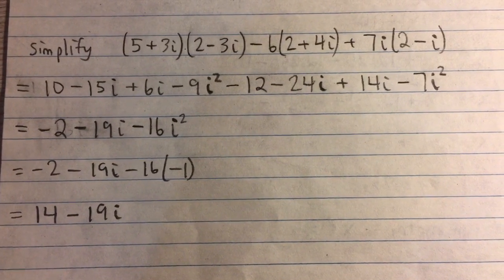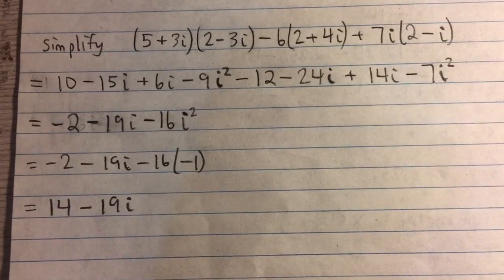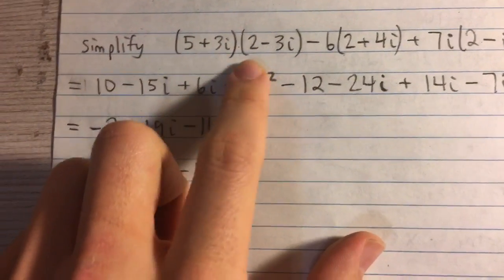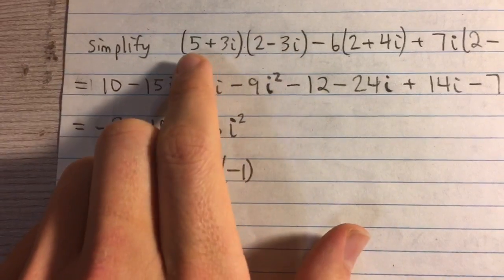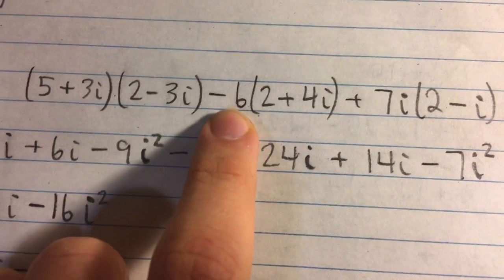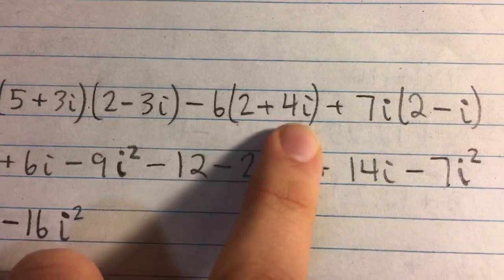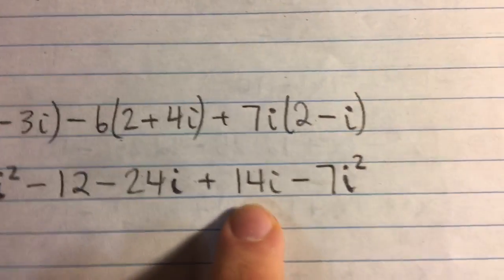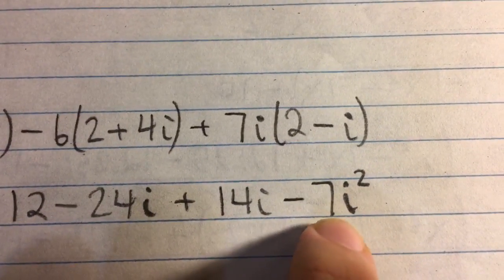Multiplying Complex Numbers (Example)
Simplify (5 + 3i)(2 - 3i) - 6(2 + 4i) + 7i(2 - i)